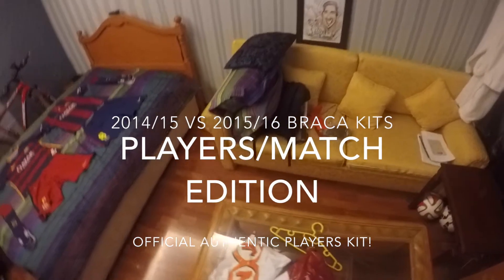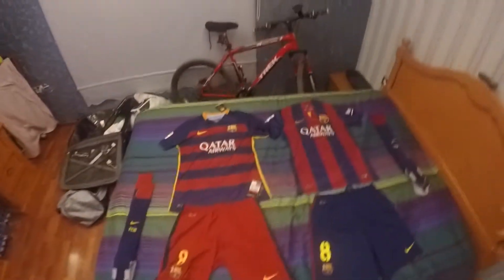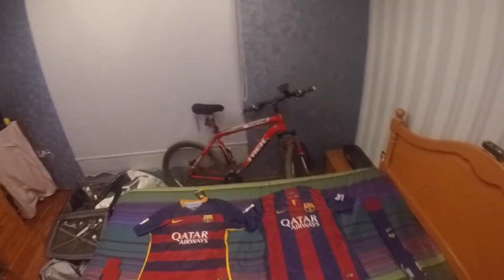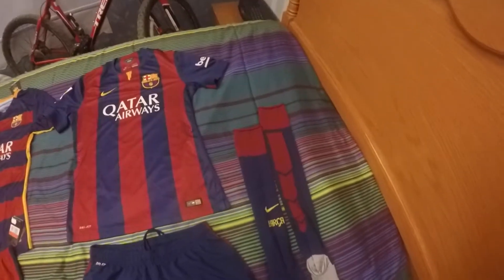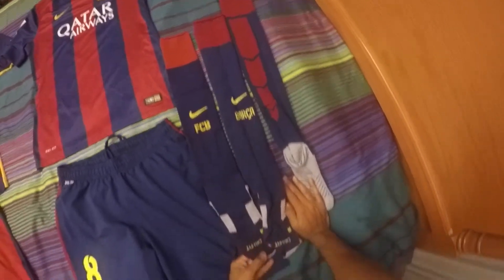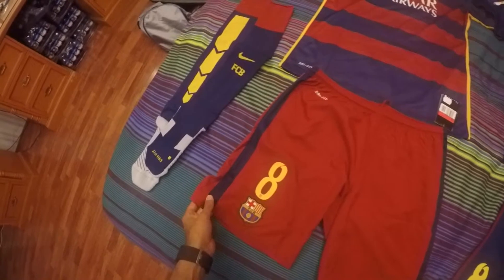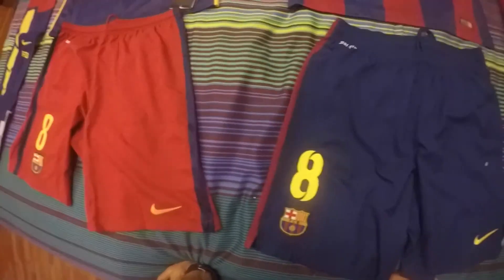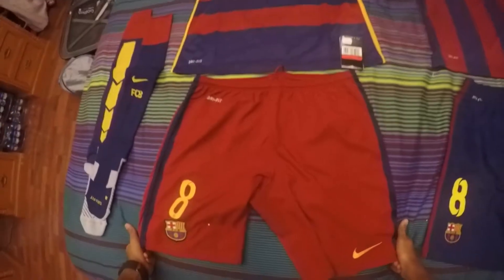FC Barcelona 2015 vs 2016 Kits!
This Video is a quick 5 min comparison between 2014/15 and 2015/16 kits!